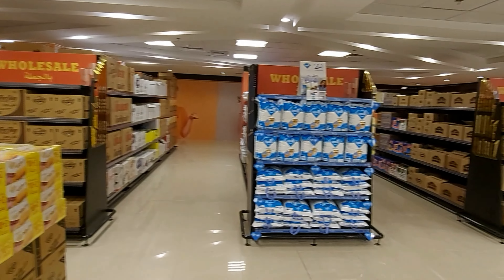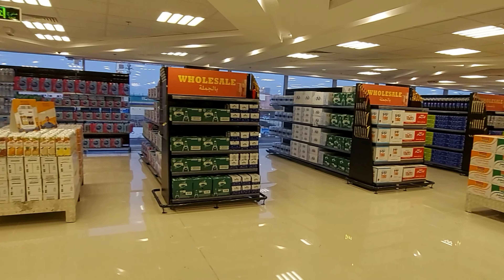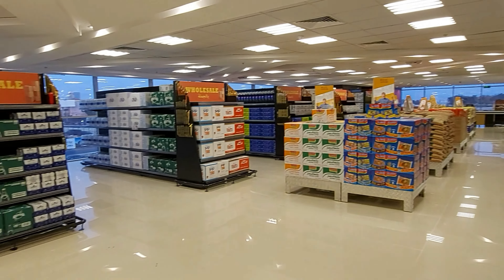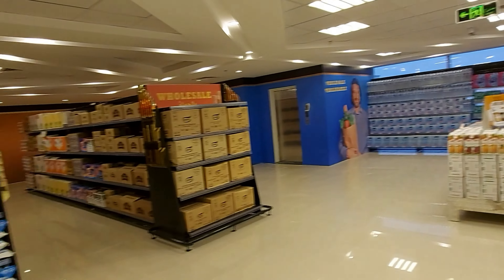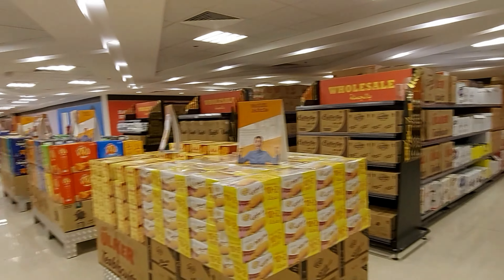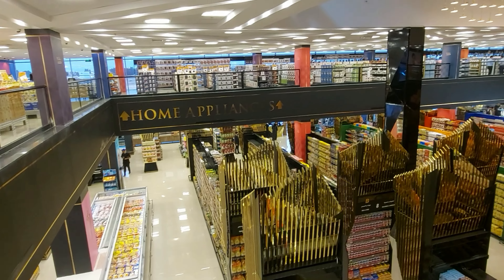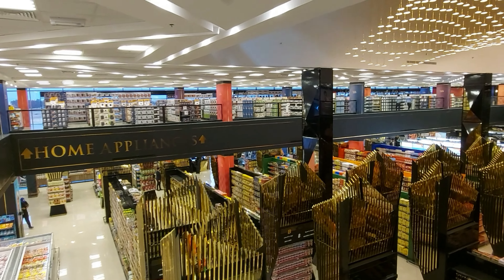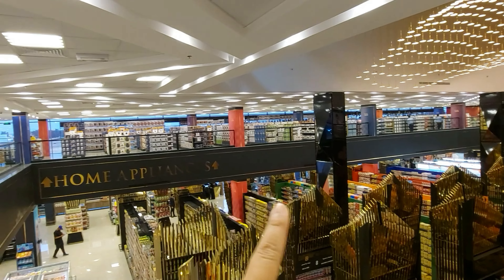Manuel Market - Obhur Branch Opening - مانويل ماركت ابحر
(Abhur Ash Shamaliyah, Jeddah 23815)